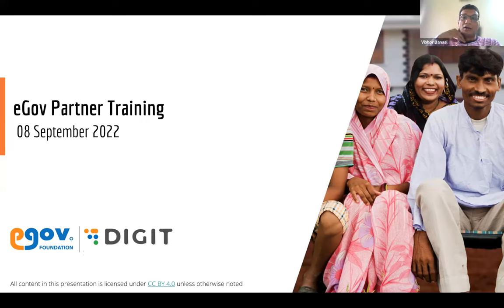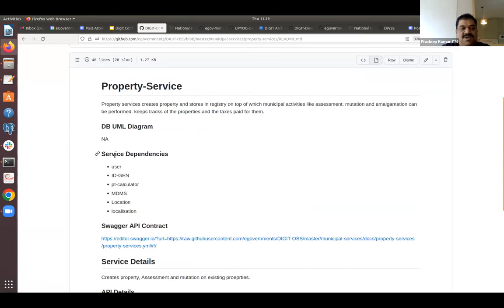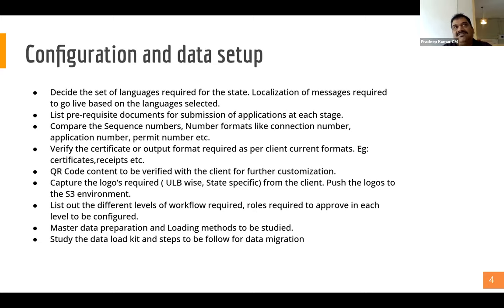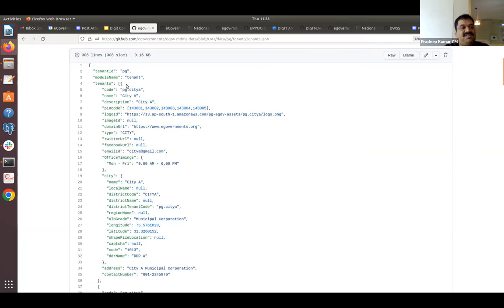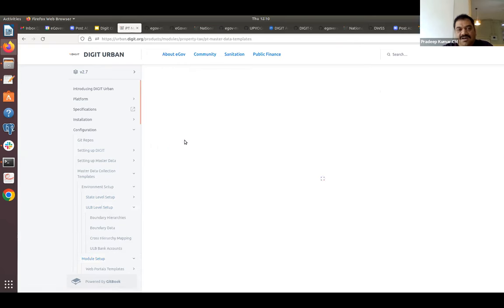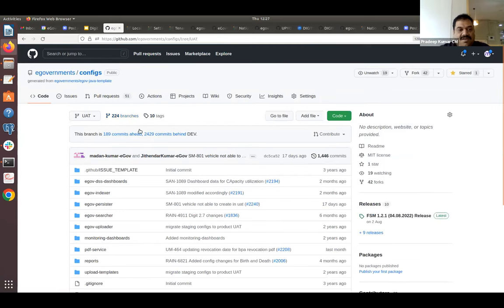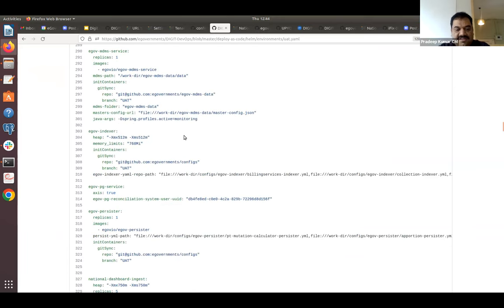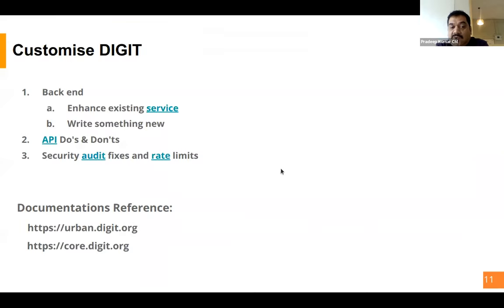DIGIT Training Sep 2022 - Platform Configuration & Customisation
Learn how to configure and customise the DIGIT platform.